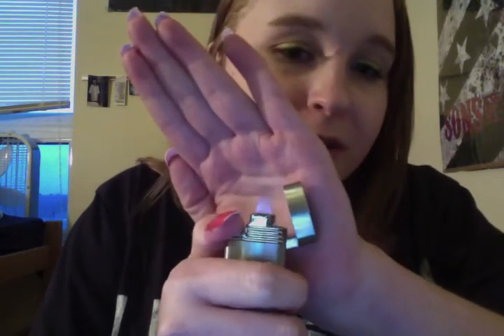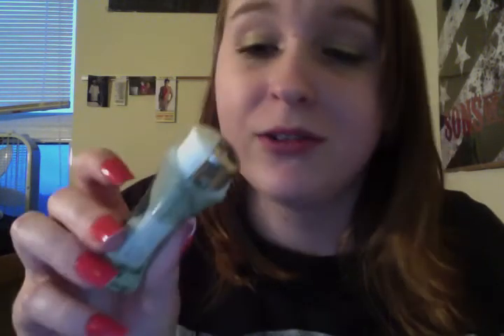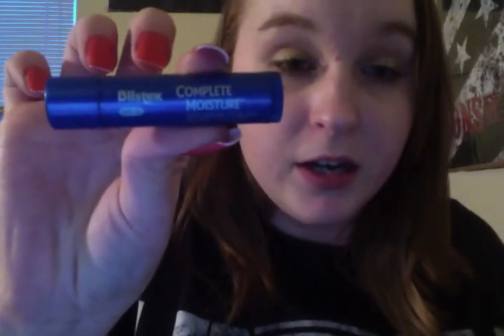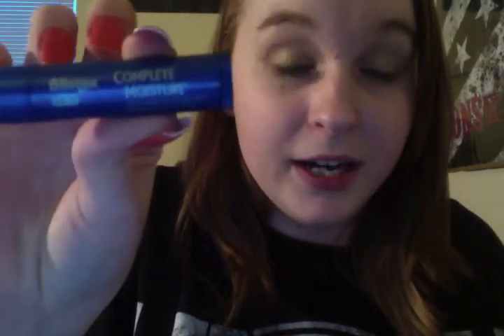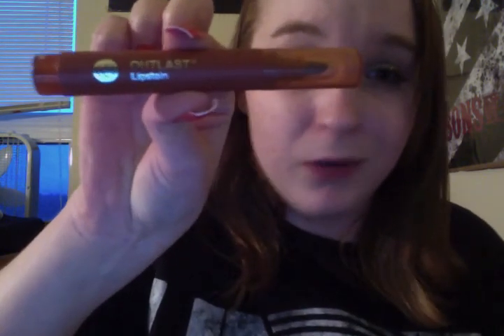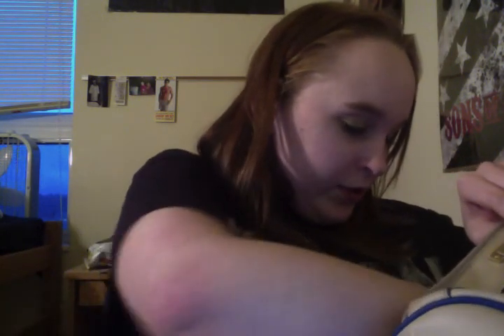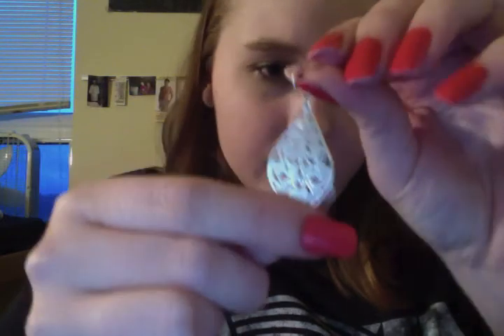What's In My Purse?